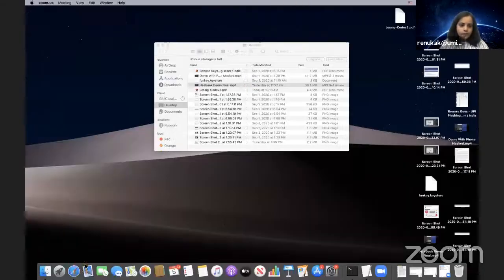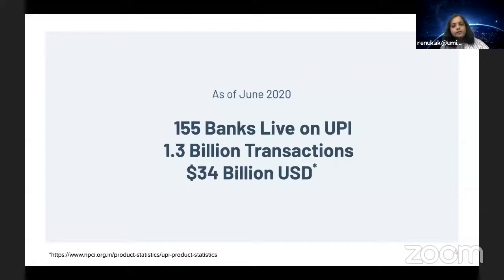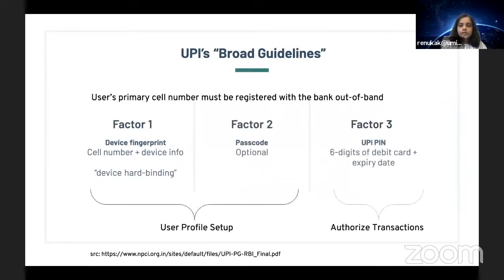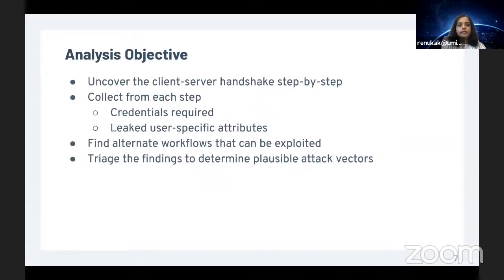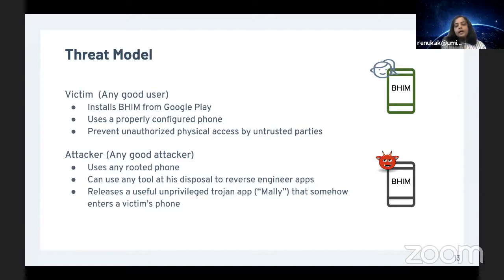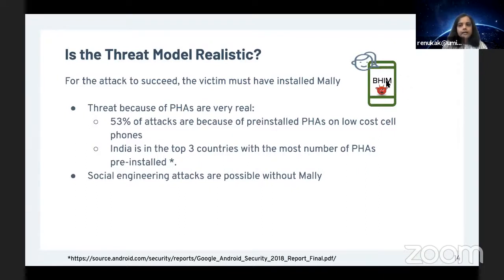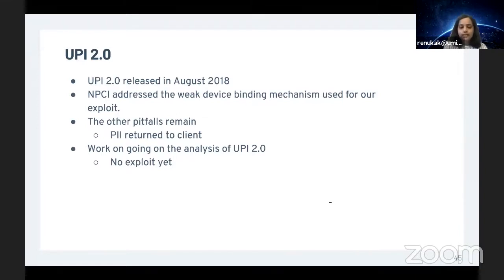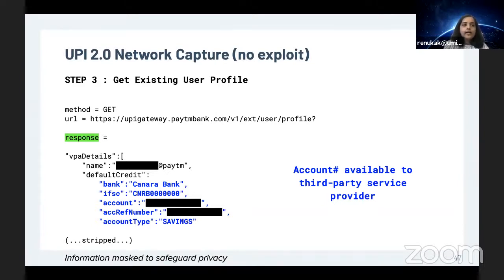Security analysis of UPI and payment apps in India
Security Analysis of Unified Payments Interface and Payment Apps in India
Since 2016, with a strong push from the Government of India, smartphone-based payment apps have become mainstream, with over $50 billion transacted through these apps in 2018. Many of these apps use a common infrastructure introduced by the Indian government, called the Unified Payments Interface (UPI), but there has been no security analysis of this critical piece of infrastructure that supports money transfers. This paper uses a principled methodology to do a detailed security analysis of the UPI protocol by reverse-engineering the design of this protocol through seven popular UPI apps. We discover previously-unreported multi-factor authentication design-level flaws in the UPI 1.0 specification that can lead to significant attacks when combined with an installed attacker-controlled application. In an extreme version of the attack, the flaws could allow a victim’s bank account to be linked and emptied, even if a victim had never used a UPI app. The potential attacks were scalable and could be done remotely. We discuss our methodology and detail how we overcame challenges in reverse-engineering this unpublished application layer protocol, including that all UPI apps undergo a rigorous security review in India and are designed to resist analysis. The work resulted in several CVEs, and a key attack vector that we reported was later addressed in UPI 2.0.